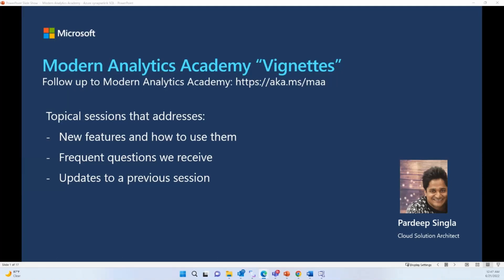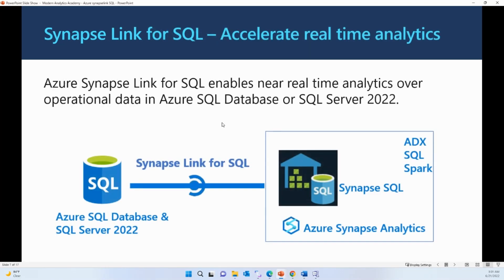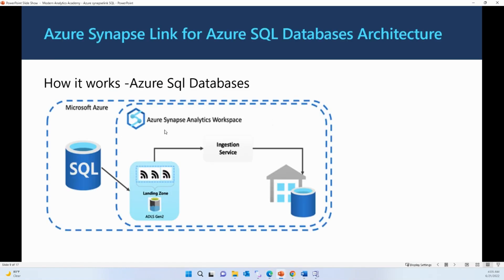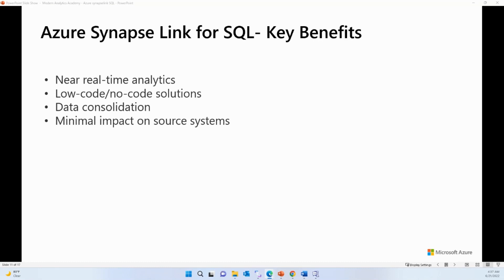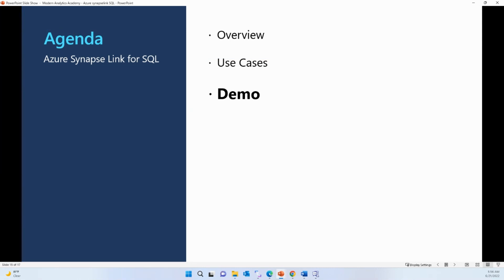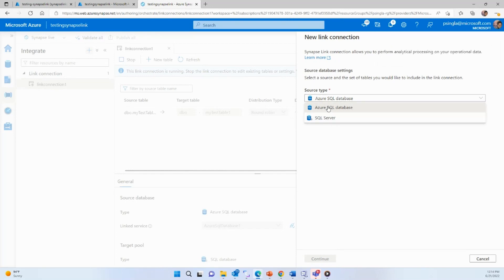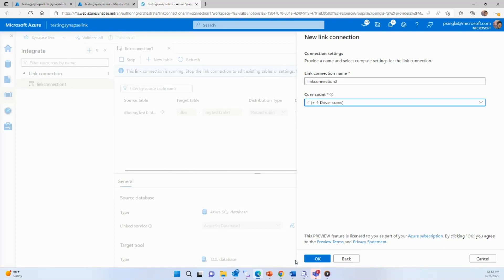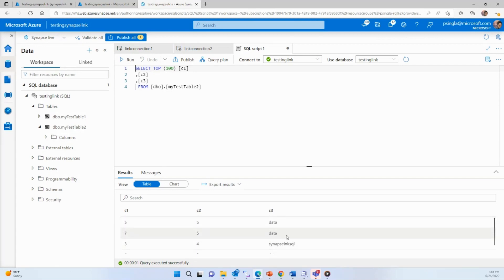Synapse Link for SQL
Real time analytics is important in today’s digital world. If your transactional data is stored in SQL, Synapse Link for SQL can help turn the transactional data into near real time analytical data. In this session, we will learn how Synapse Link for SQL works and how to get started.